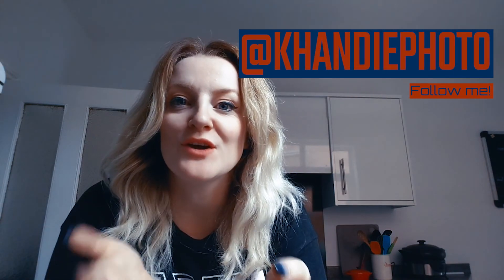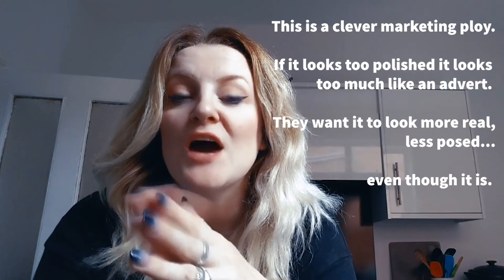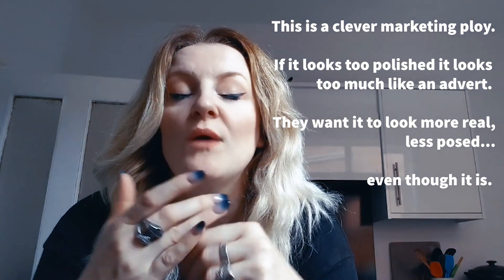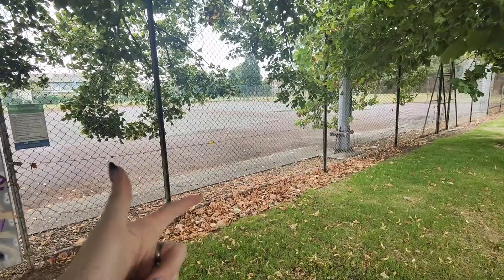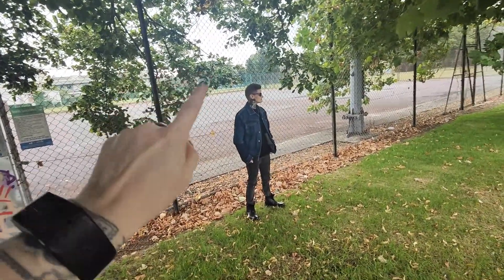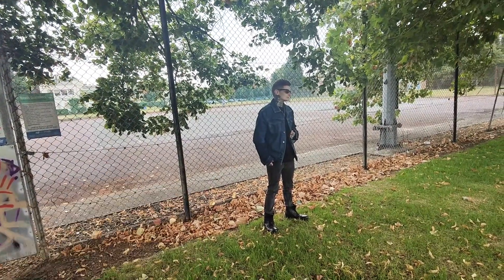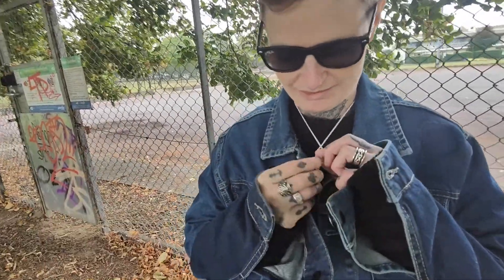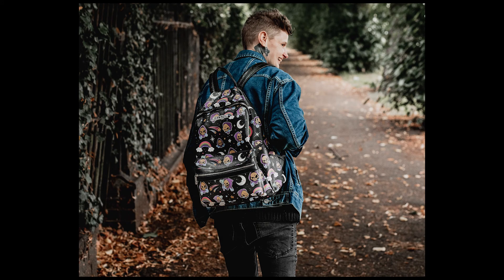How to have a more successful blogger and influencer photo shoot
A video about how to prepare in advance for a blog photoshoot with an influencer or blogger. How to get the shots, prep better and get rebooked.

Also check out for all my camera gear or kits.

Uk based? and use KHANDIE-5 at discount for any Lensbaby products.